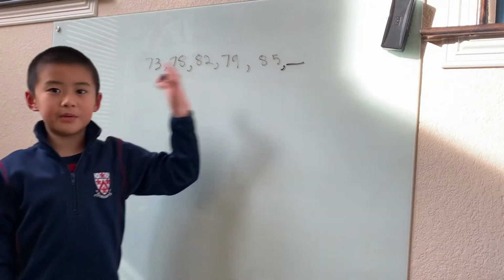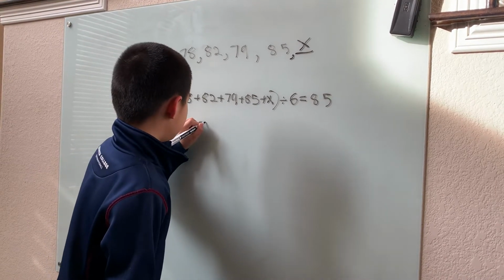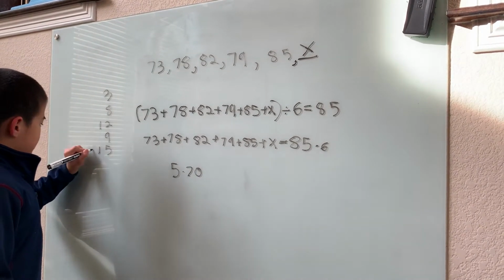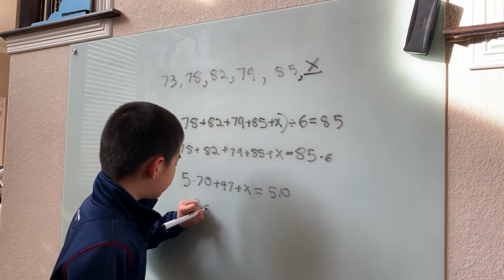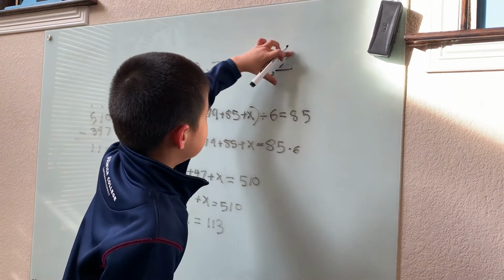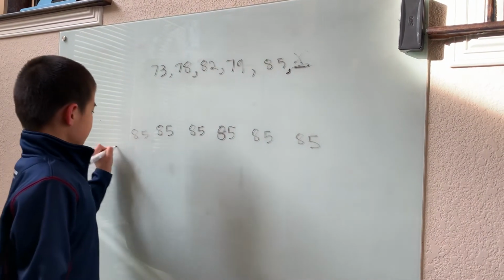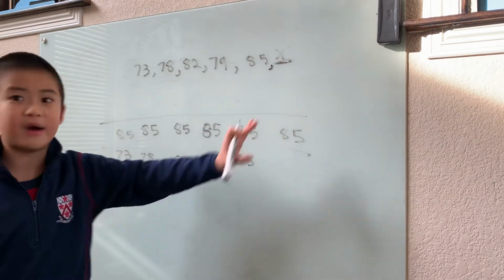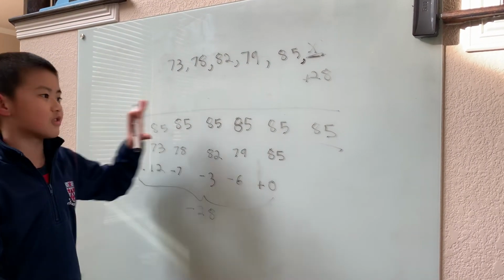Let's find the next number in this list that will raise the average to 85.